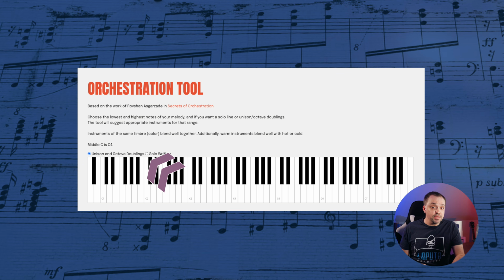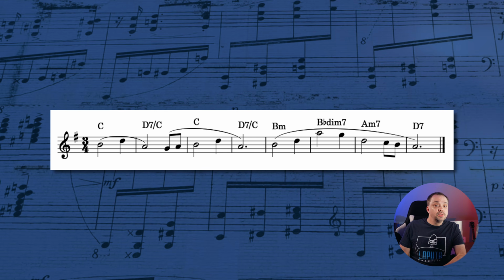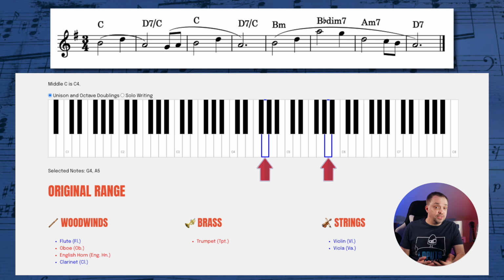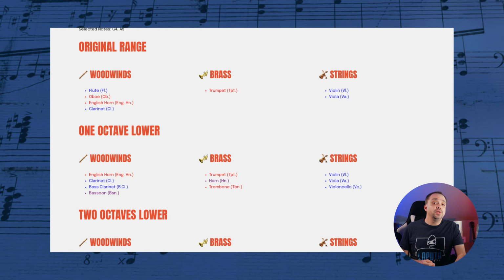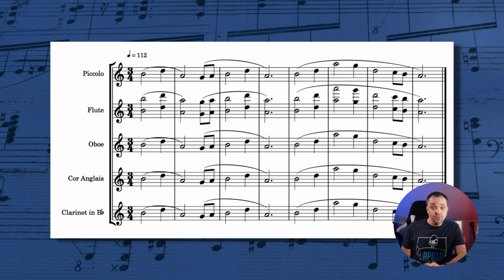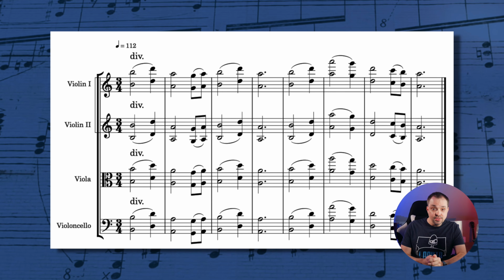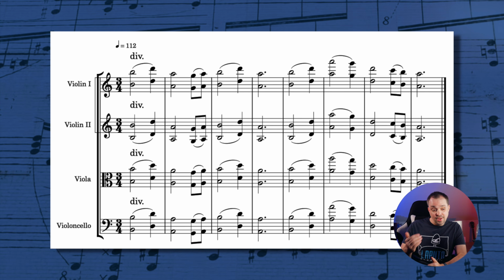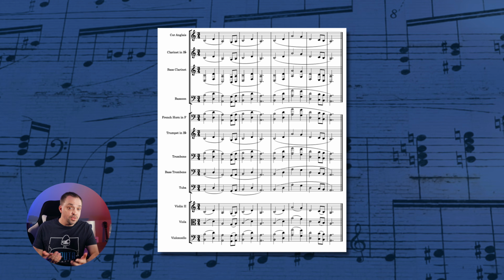I Built an Orchestration Tool - And It’s FREE!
I built a web tool to help with your orchestrations.

🎺 Learn more about the course ➔ asgarzademusicschool.com/

✅ I stay productive and prolific thanks to Todoist!